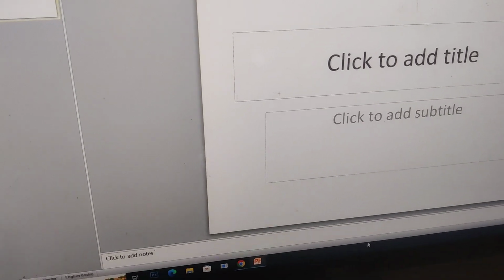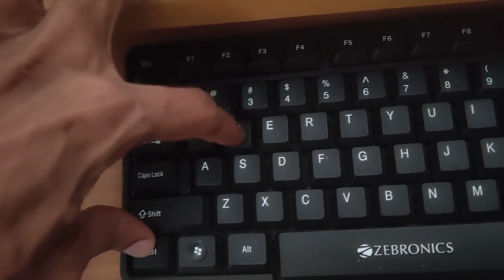what happens if you use ctrl + w keyboard shortcut in ms powerpoint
what happens if you use  ctrl +  w keyboard shortcut in ms powerpoint is explained in this video